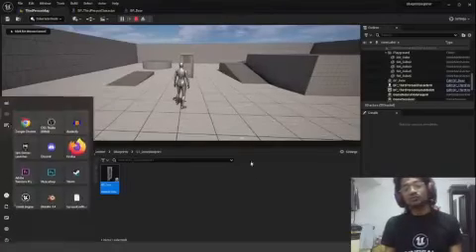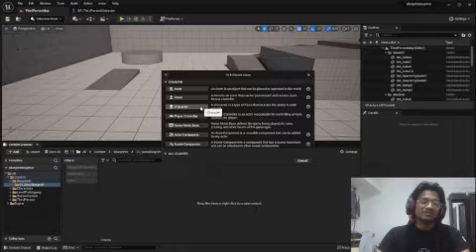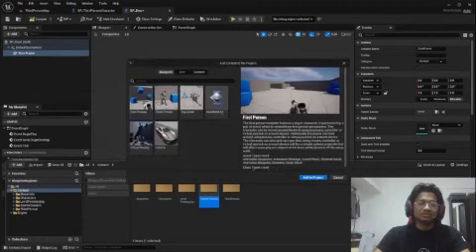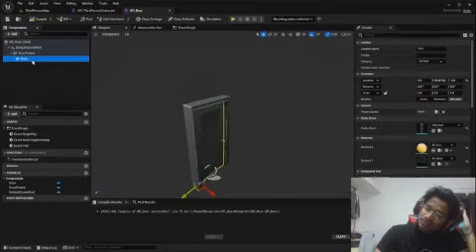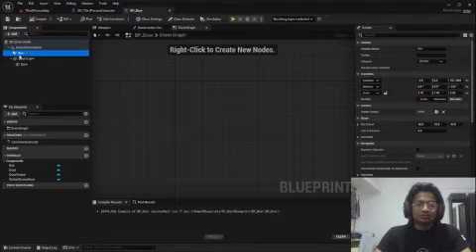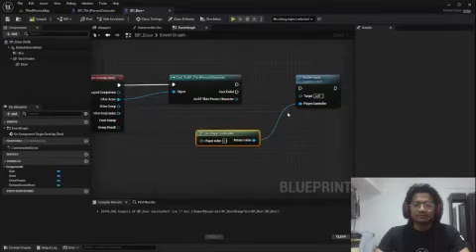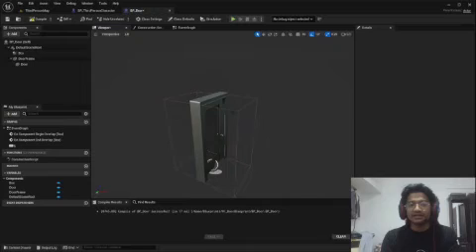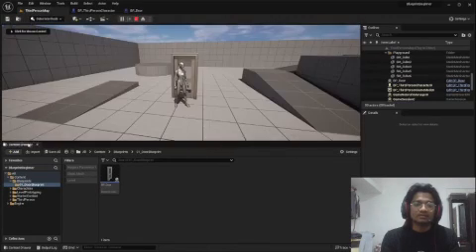Unreal Engine Tutorial: Creating a Dynamic Door Blueprint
🔑 Dive into the world of game development with my latest tutorial on creating a door blueprint in Unreal Engine! 🚀 In this comprehensive guide, I walk you through the process of building a door that opens and closes within your game environment. From setting up the blueprint to adding functionality and animations, this tutorial is perfect for both beginners and experienced developers looking to expand their skills.